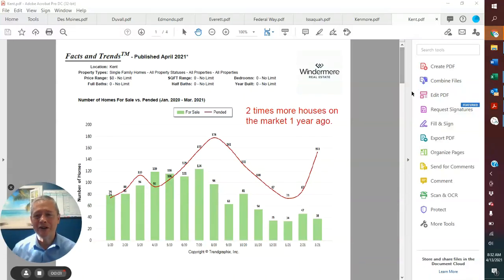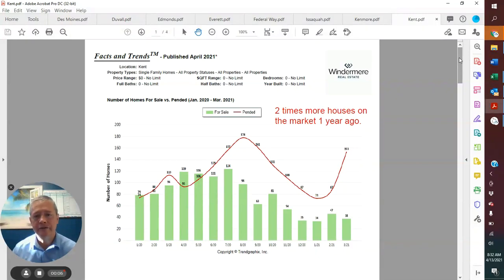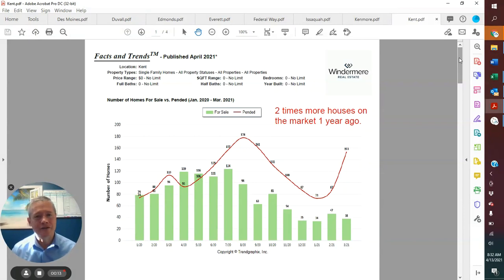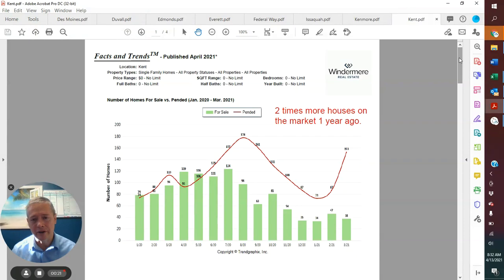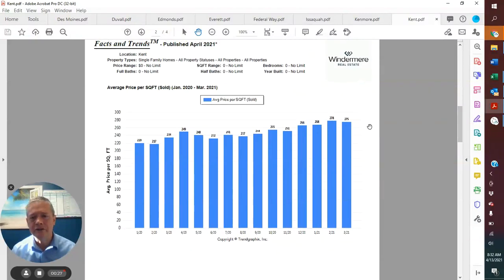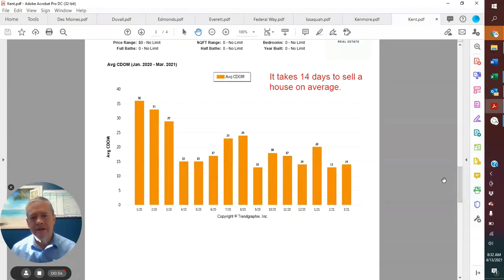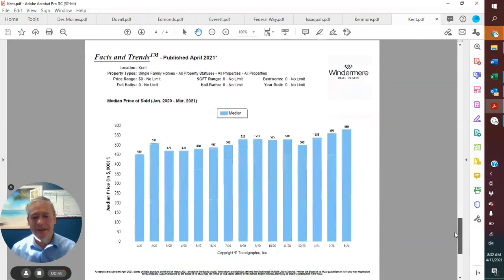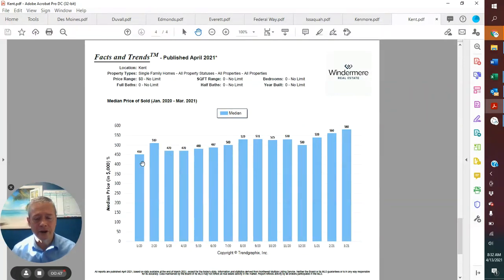Kent market update- March 2021